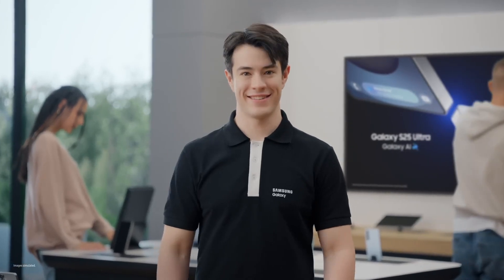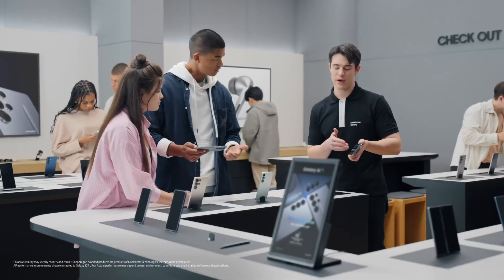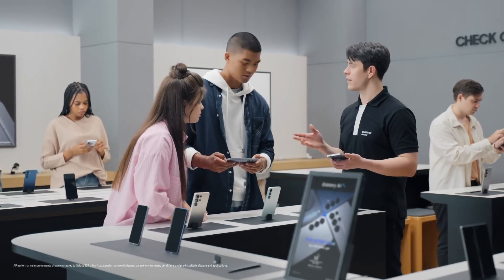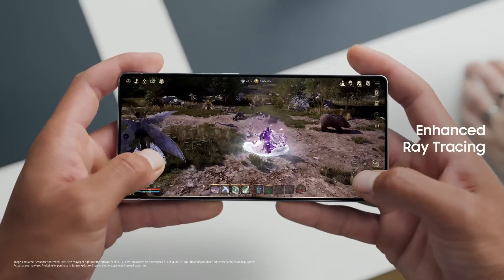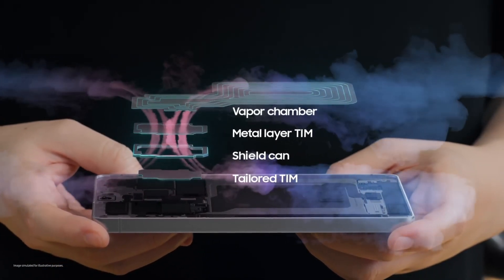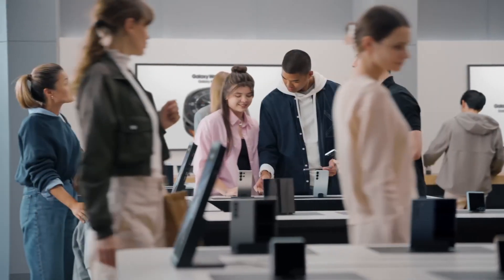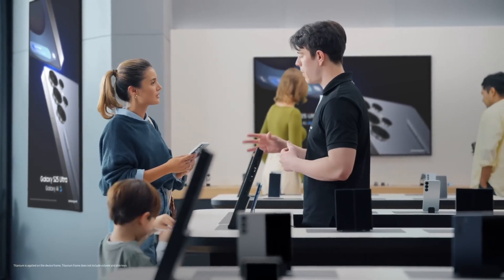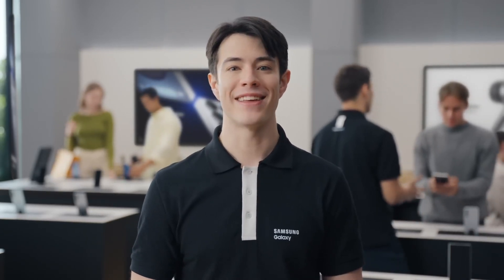Panduan Lengkap Performa | Samsung Galaxy S25 Ultra | Samsung Indonesia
Bersiaplah untuk merasakan performa tanpa batas dan ketahanan luar biasa dari Galaxy S25 Ultra! 🙌 Dalam demo eksklusif ini, lihat bagaimana chipset terkuat yang pernah ada di lini Galaxy menghadirkan kecepatan dan efisiensi di level baru—dikemas dalam desain yang kokoh, tangguh, dan tetap elegan 💫

Beli Galaxy S25 Series sekarang di Samsung Store terdekat atau & dapatkan bank cashback hingga Rp 1.5 juta dan total bonus hingga Rp 4.5 juta! Hanya sampai 14 Maret 2025!

00:00 Intro
00:23 Snapdragon 8 Elite for Galaxy
02:14 Heat management
00:48 ProScaler
03:27 Durability